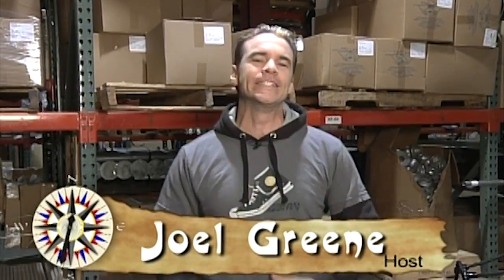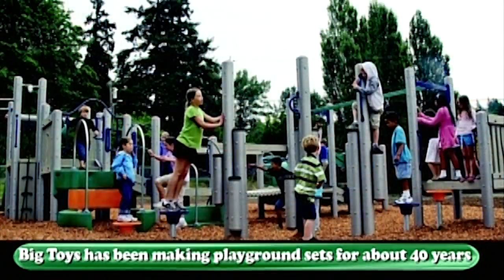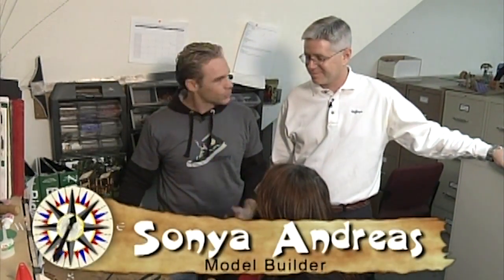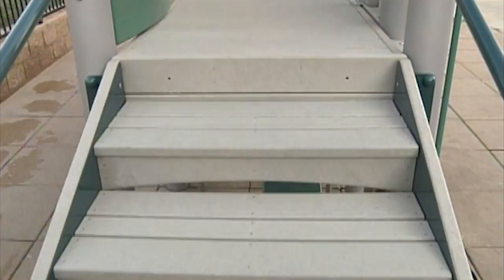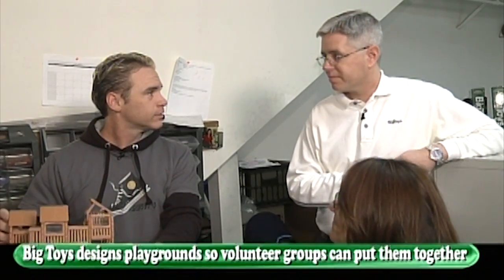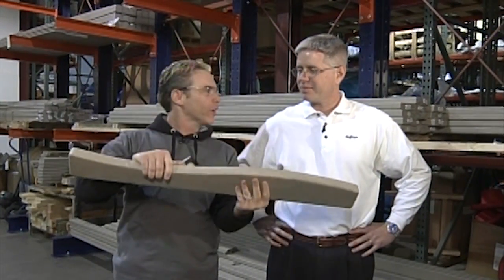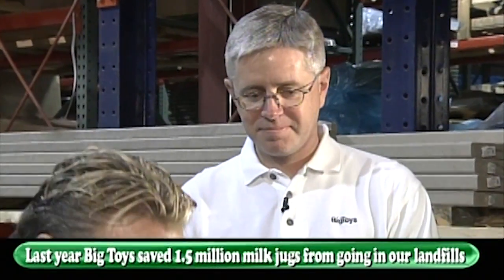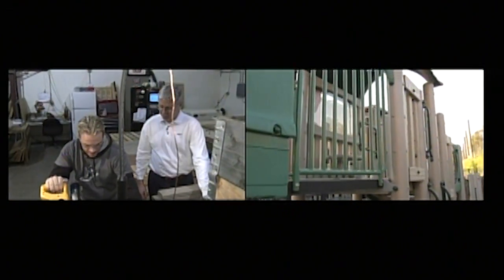Big Toys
Children’s play structures made out of recycled materials?  Watch as Joel tours the Big Toys factory to learn how these large toys are made!